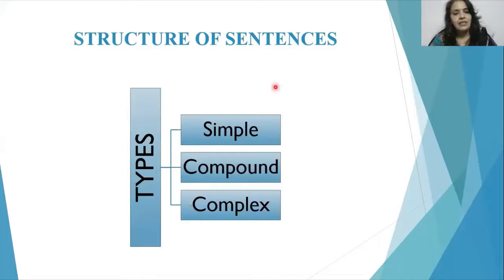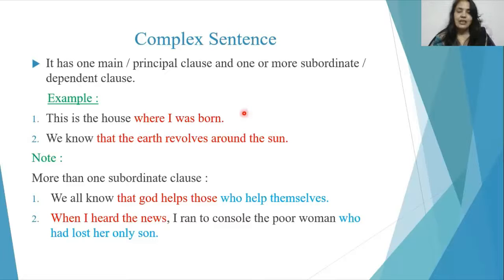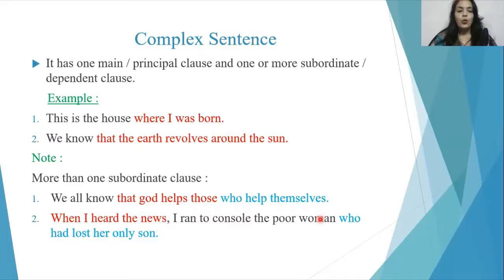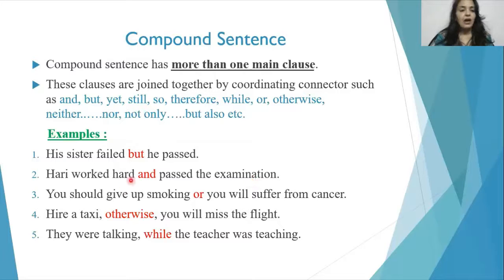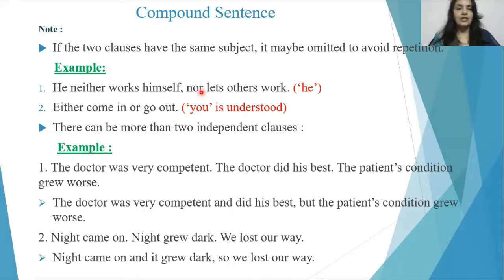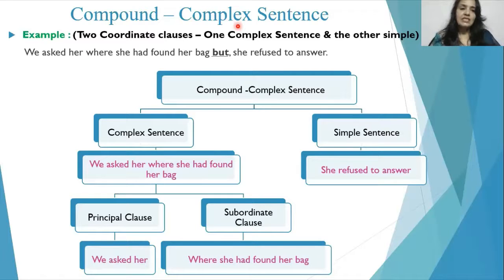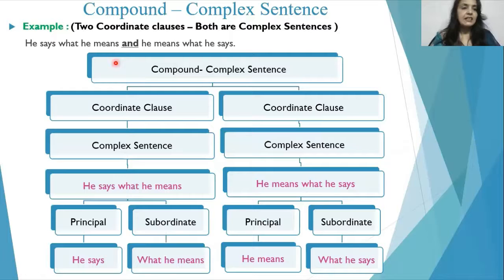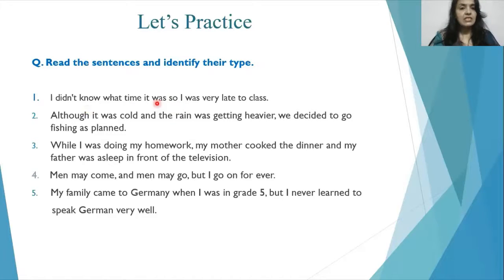Structure of Sentences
This English Grammar Video is about Structure of Sentences, explained in the simplest way.

Watch the entire video for a better understanding of the topic.

Don't forget to suggest our channel to your friends.